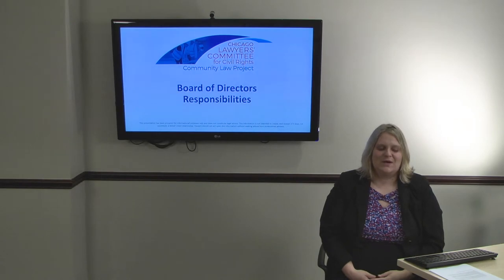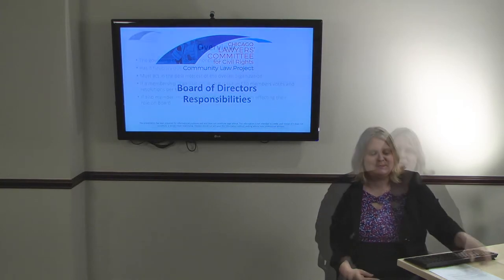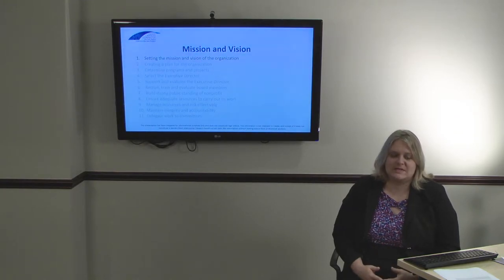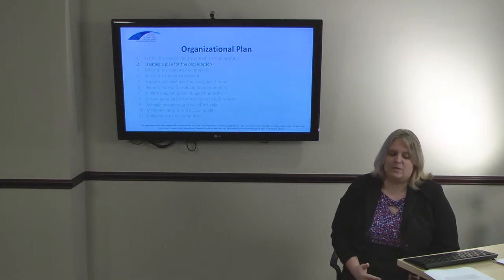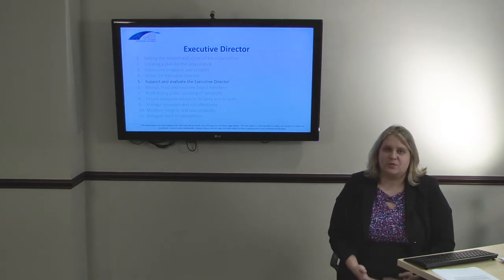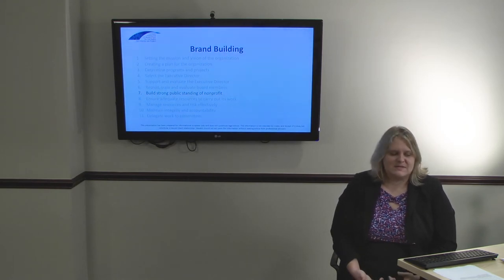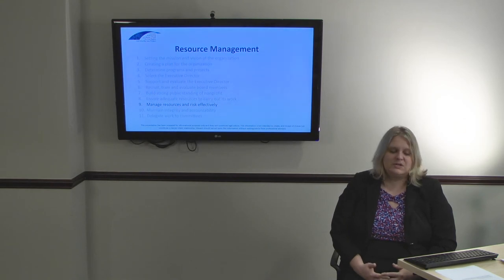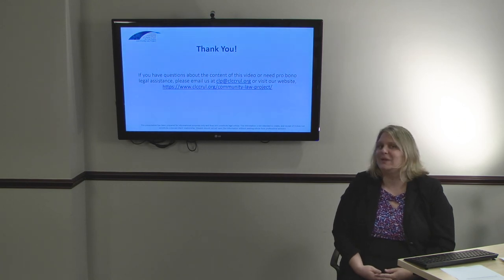Nonprofit Board Responsibilities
This video is part of a series of trainings for nonprofit boards of directors and officers. This video goes over the responsibilities of the members of the board of directors.

Speaker: Lauren Cichowski, 3BL Law